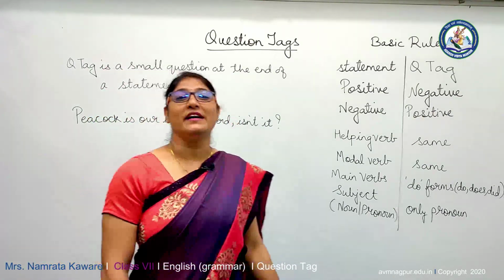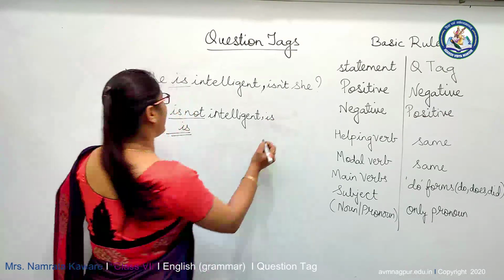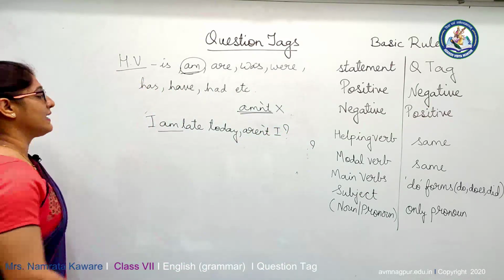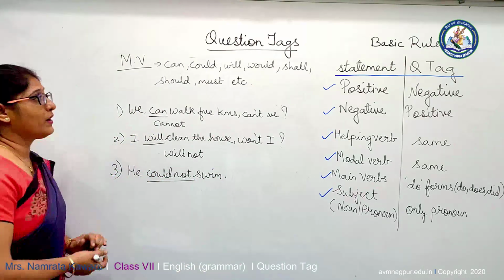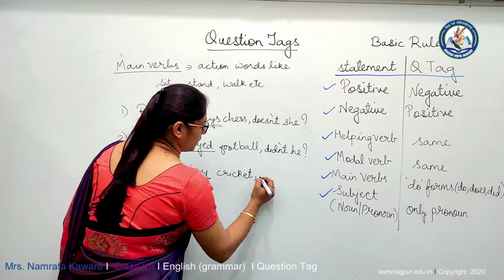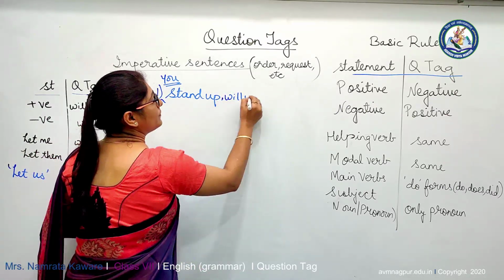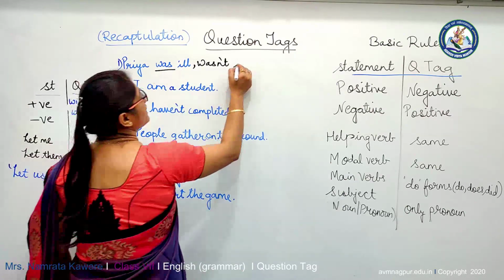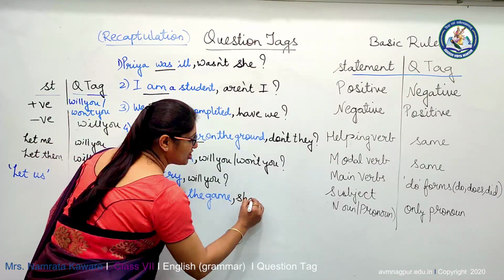Namrata Kaware_VII__English_Question tags